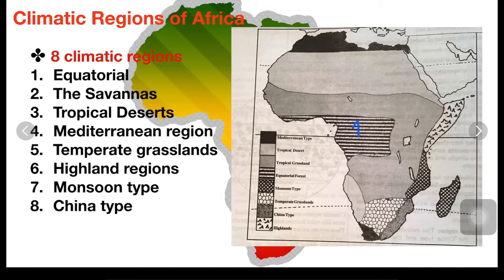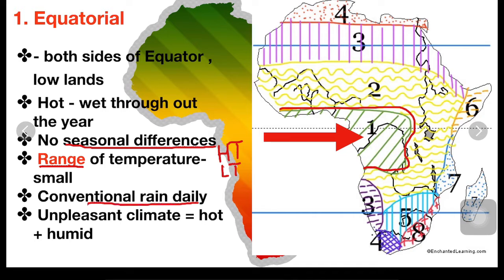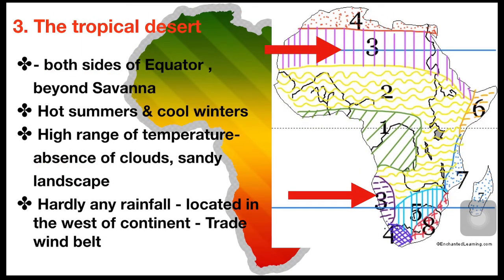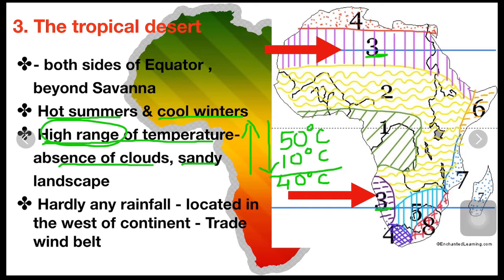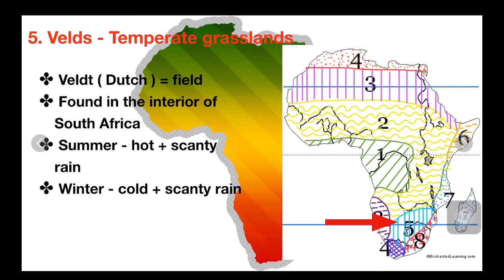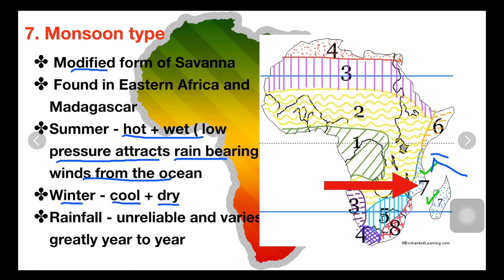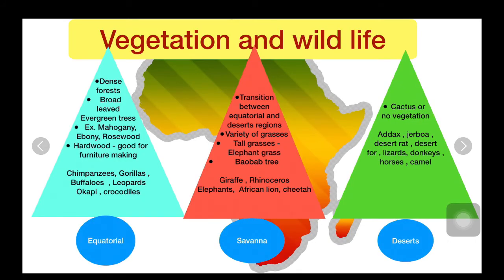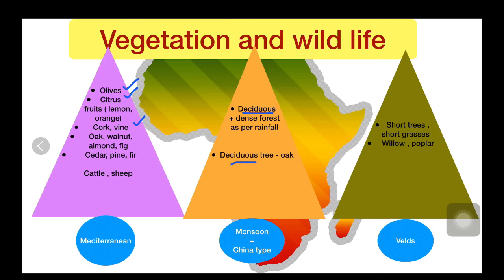Continent of Africa - Part 5 - climatic regions, Flora and Fauna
This video will give you an insight into 8 climatic regions , vegetation and wildlife present in those regions of Africa in detail.

Images are taken from Google images from various sites, just to explain concepts in a better way.
👉🏻You can mention your queries/doubts in comment box 📦